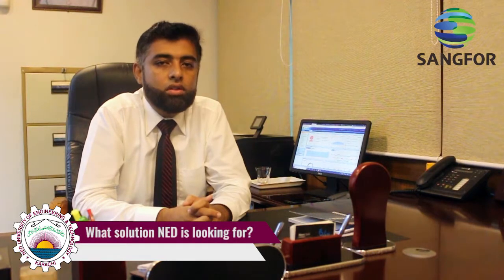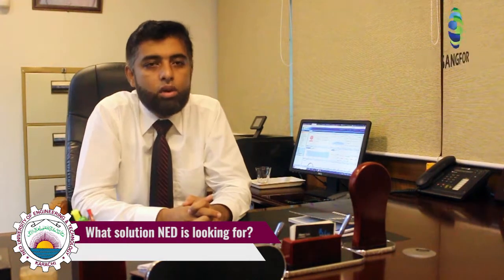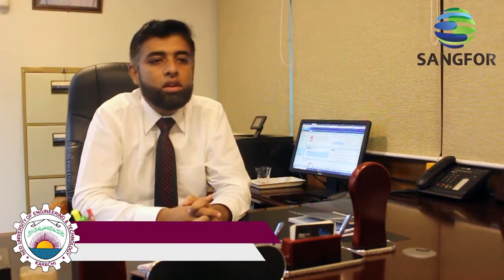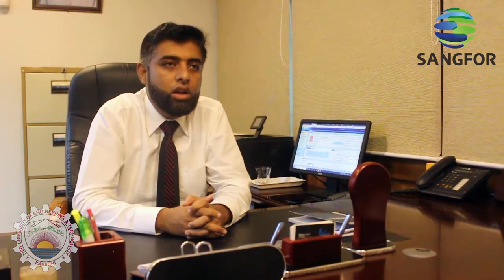Interview with Senior Manager Networks of NED University Pakistan | Sangfor IAM/NGAF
Interview with Mr. Khurram Masood, Senior Manager Networks of NED University Pakistan.